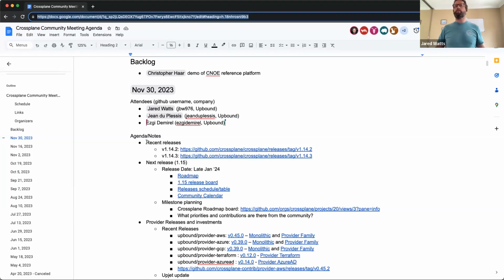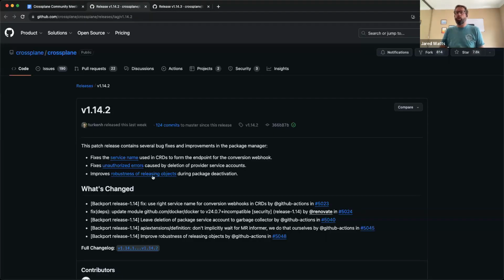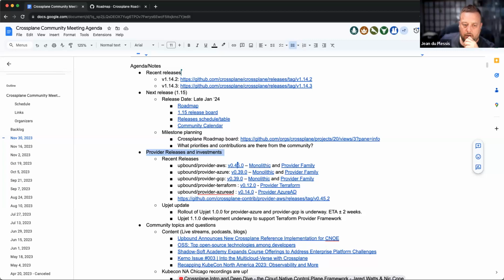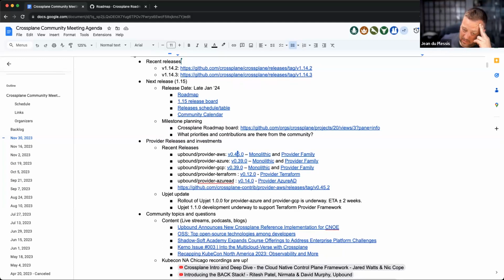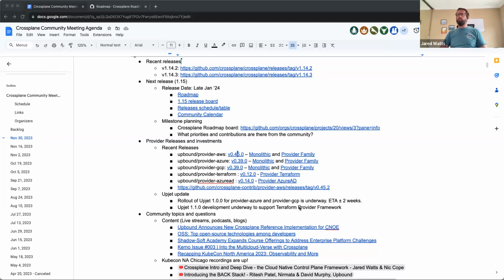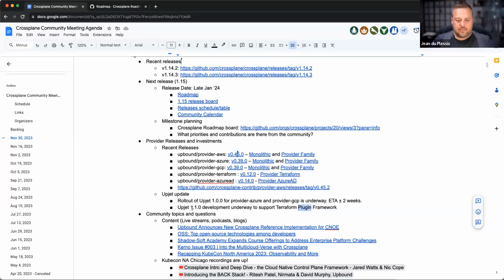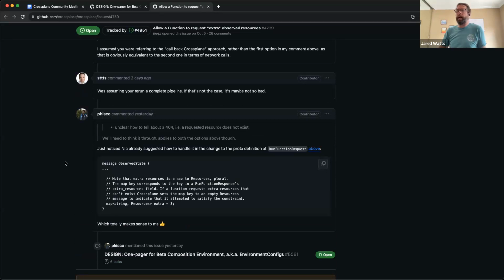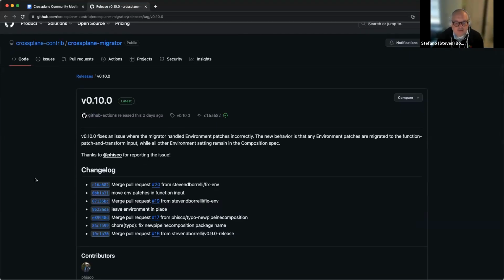2023-11-30 Crossplane Community Meeting